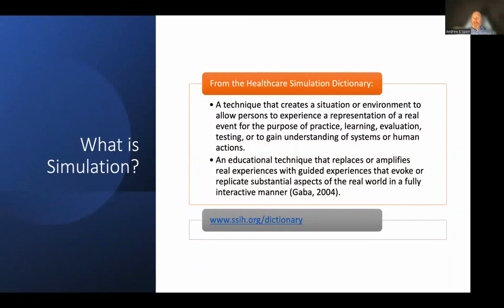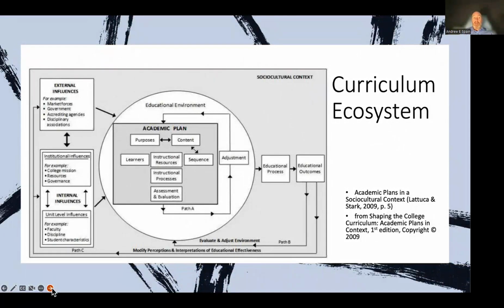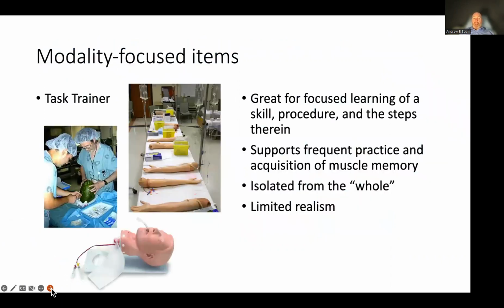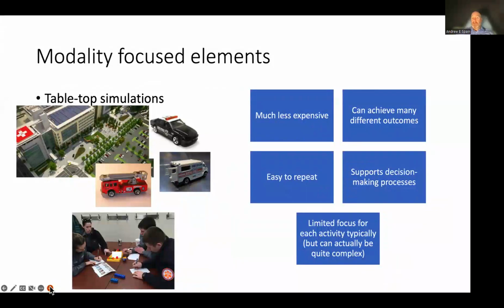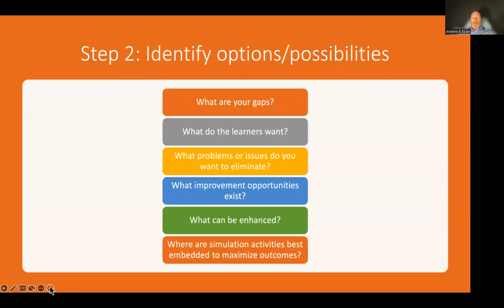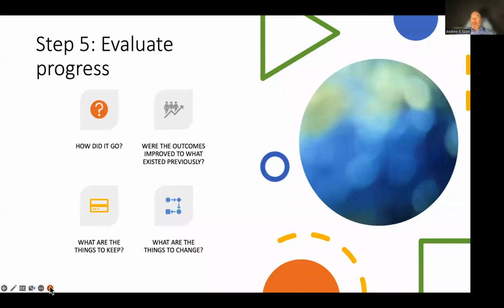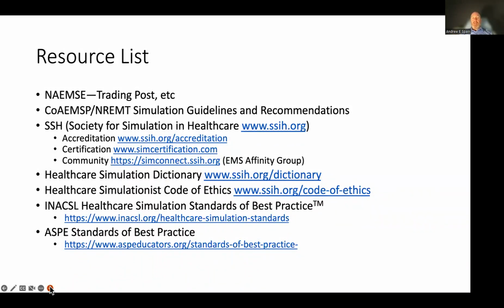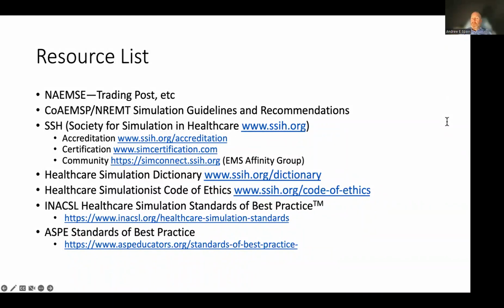So, you want to increase simulation in your curriculum...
This webinar was recorded live on April 6, 2023, by the National Association of EMS Educators (NAEMSE) in collaboration with Andrew Spain, Ph.D., MA, EMT-P.

Description: The design of a curriculum, defined as “an academic plan made up of many elements” (Lattuca & Stark, 2009), can be challenging for EMS educators, even those who are experienced. This is due to the many complex and varied elements that are required for initial and continuing education. Part of the design choice includes educational methodology. Simulation, as one of these educational methodologies, is integrated into each curriculum. Most of us replicate what we went through as to where simulation is placed, for instance, to teach how to intubate, to learn how to start an IV, and to “run some scenarios” that mimic real life. But how do we expand where simulation is used in the curriculum? Where can it be used? This presentation will rapid-fire cover many components of this process and support the attendee in better understanding, why, how, and when to use simulation at the various points in the curriculum.